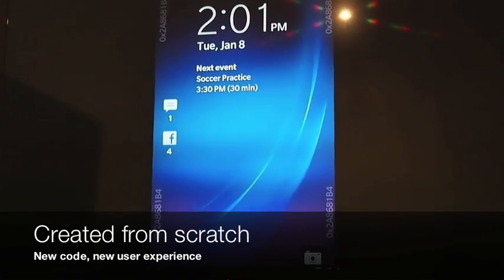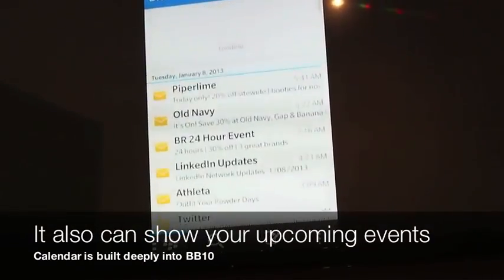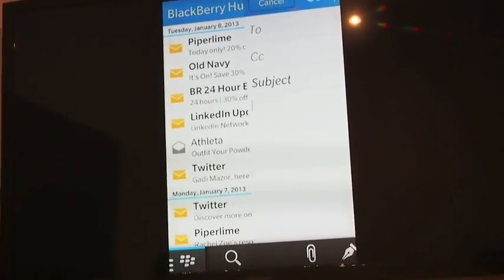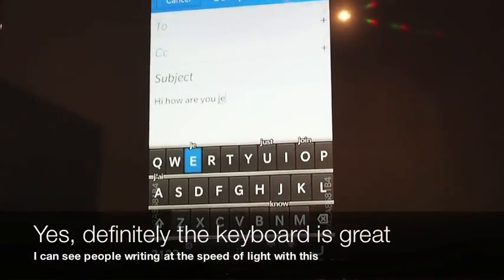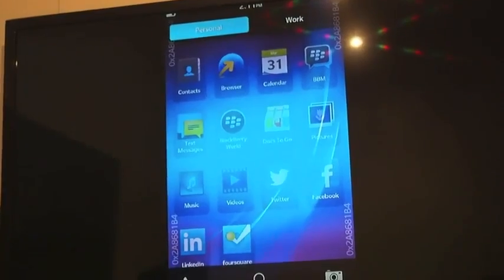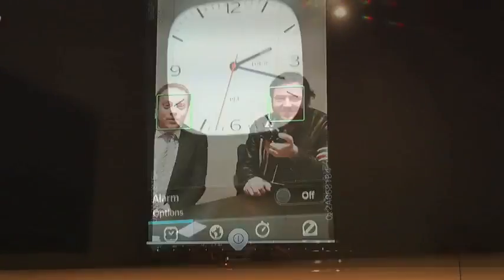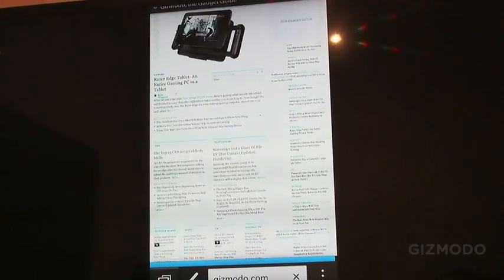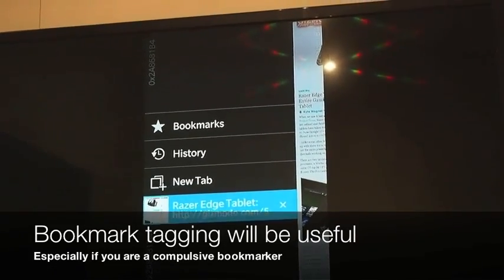Blackberry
Презентация Blackberry на CES 2013